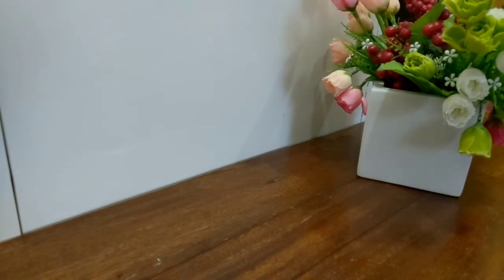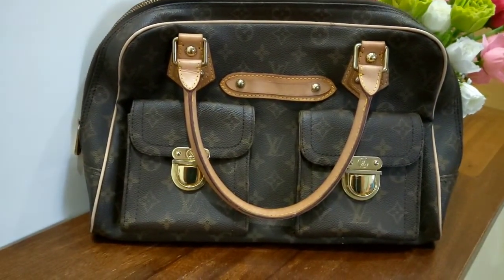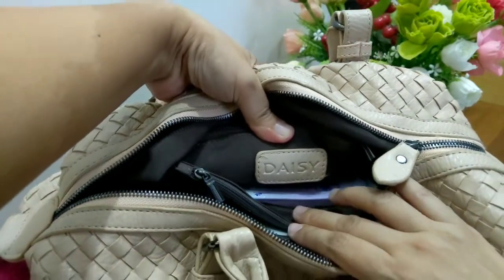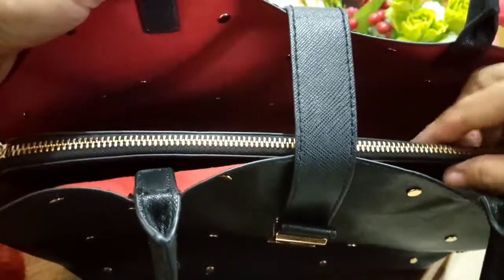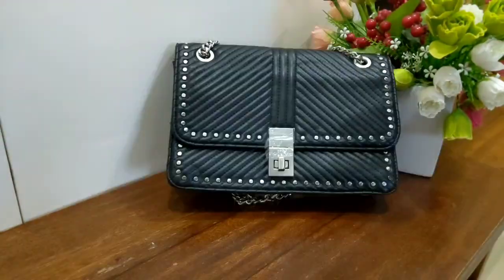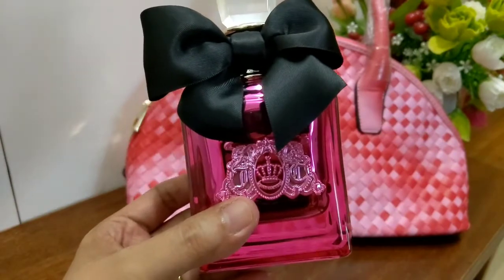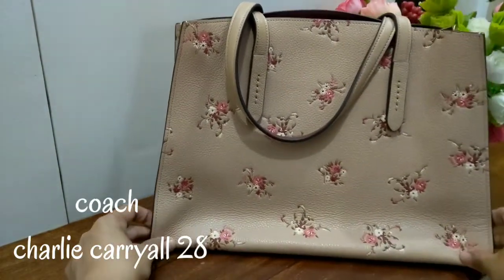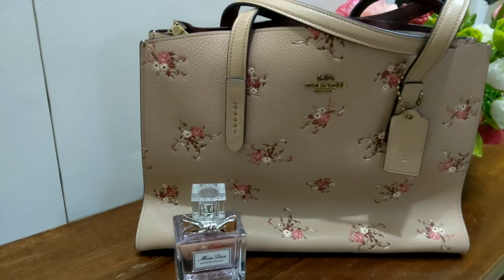Purses & Perfumes| perfume tag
hello lovely people today's video is another perfume tag that Frances started from happinessSparkles that showcases beautiful purse paired with perfumes that we feel matches it... I had fun doing this video and I hope you too while watching this..
thanks and more power. keep safe and healthy everyone!!
much love..❤❤